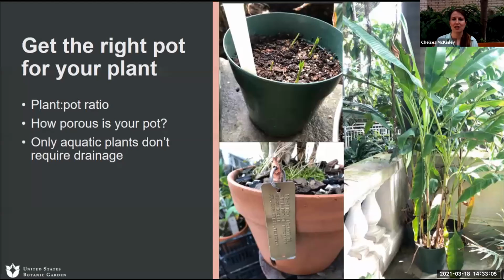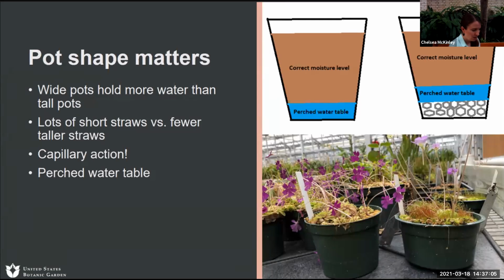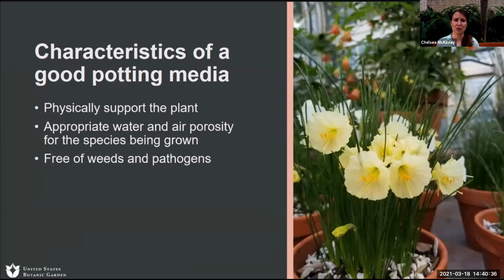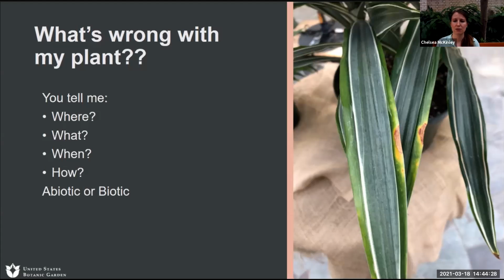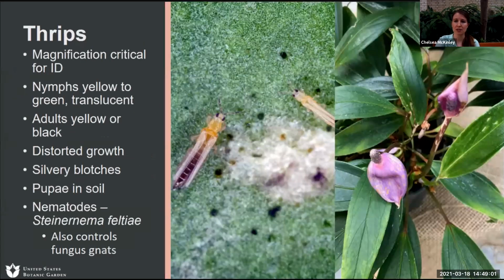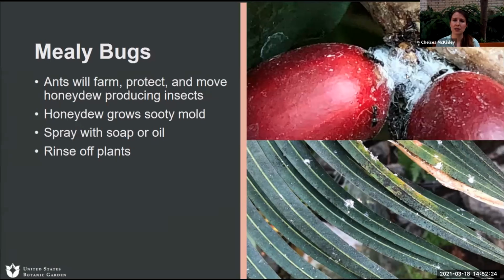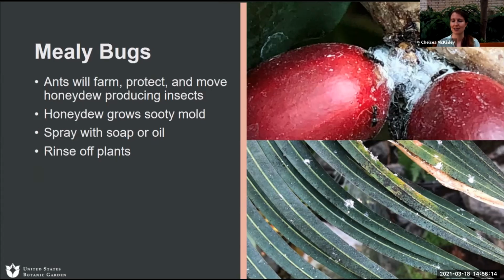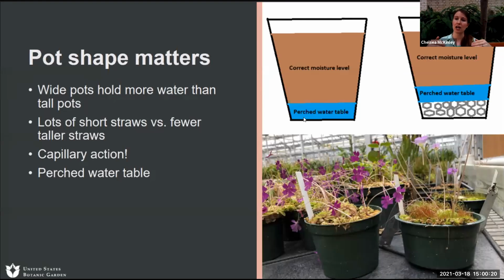TakeTimeThursday: Growing Healthy Houseplants with the U.S. Botanic Garden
Aired on Zoom Thursday, March 18 | 2:30 – 3pm
USBG Plant Health Care Specialist Chelsea McKinley came to us live from the U.S. Botanic Garden’s Conservatory and provided helpful hints on maintaining healthy houseplants. Using images and plants from the Garden’s collections, Chelsea shared tips for diagnosing and addressing common houseplant health concerns. Participants will leave the session better equipped to cultivate a thriving indoor plant collection at home.

Chelsea McKinley is the Plant Health Care Specialist at the U.S. Botanic Garden in Washington, D.C. Chelsea has worked at the Garden since 2014, previously working as a gardener in the Horticulture Collections team, caring for the Medicinal and Mediterranean plant collections. Before joining the Garden, Chelsea worked as the assistant grower at Greenstreet Gardens, the operations manager at the University of California Santa Cruz Greenhouses, and a research associate for Syngenta Flowers Lawn and Garden R&D in Gilroy, California. At Syngenta, she conducted trials testing the efficacy of plant health products. Chelsea has a bachelor’s of science in Environmental Horticulture Science from California Polytechnic State University San Luis Obispo.

Take Time Thursdays with the Anacostia Community Museum gives participants a chance to take time for wellness, health, and creativity with artists, thought leaders, performers, wellness practitioners and others. Take a 30-minute break with us from 2:30 - 3:00 p.m. each Thursday and boost your mind, body and spirit.